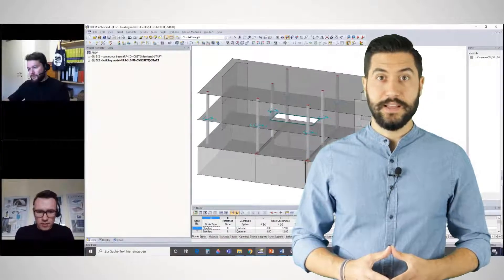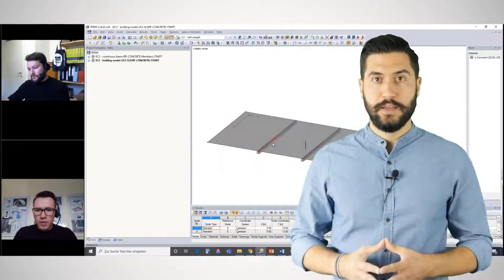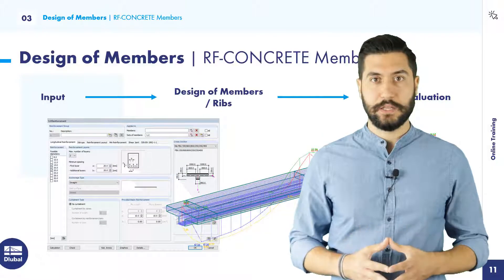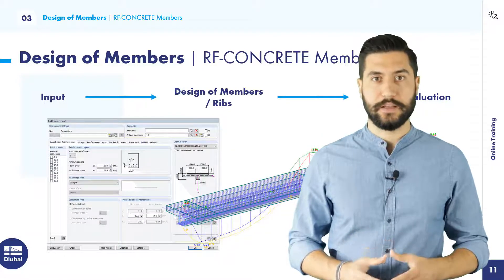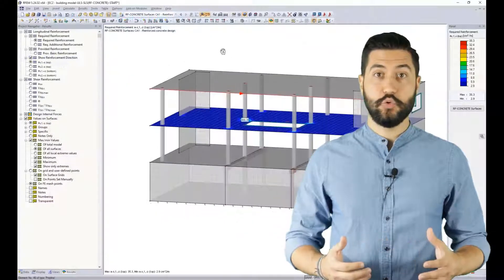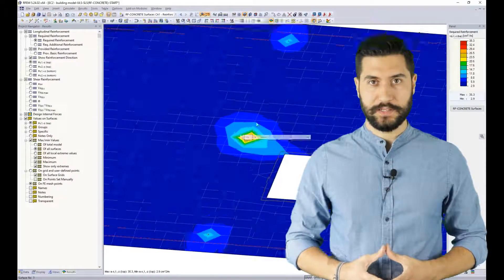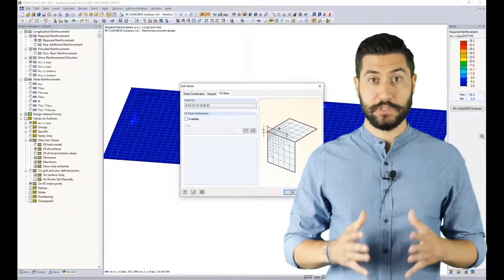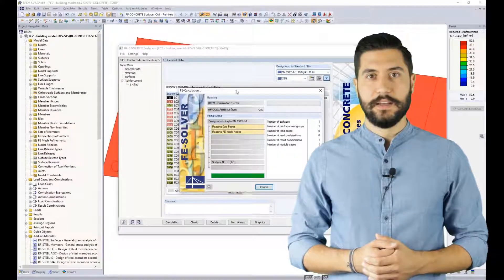Invitation to Online Training "Reinforced Concrete | Eurocode 2"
We would like to invite you to our online training "Reinforced Concrete | Eurocode 2."

A reliable internet connection is required to participate. Basic knowledge of RSTAB or RFEM is also expected.

During the training, each participant can ask questions at any time using the chat option.

After the event, each participant will receive the models, video recordings, and materials presented in the training for download. This way, the participant can go through and understand the training step by step on the models.

After completing the training, each participant will receive a certificate.